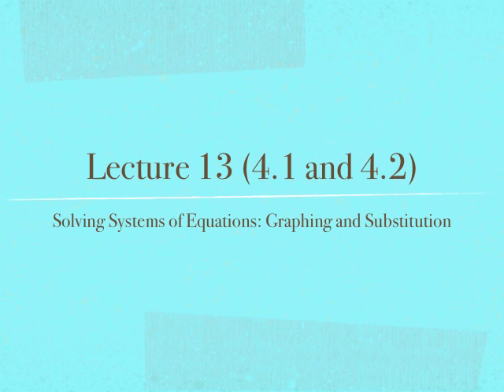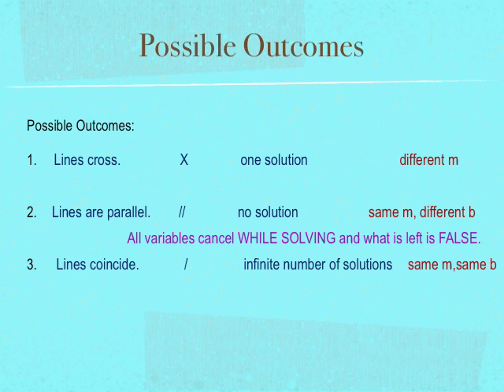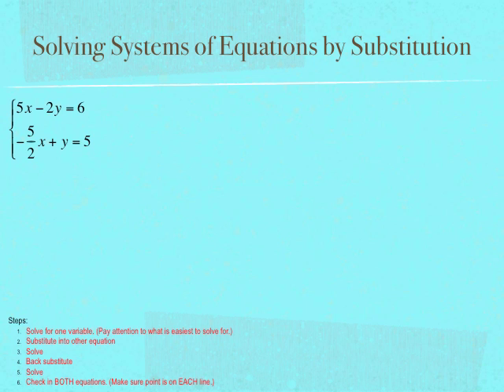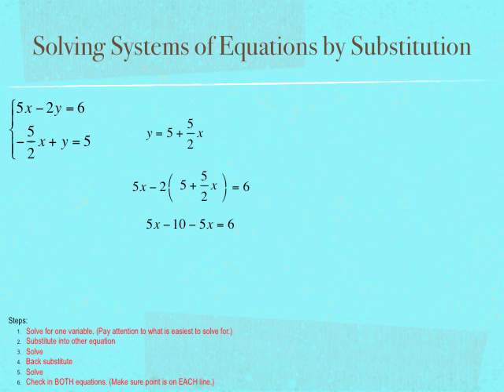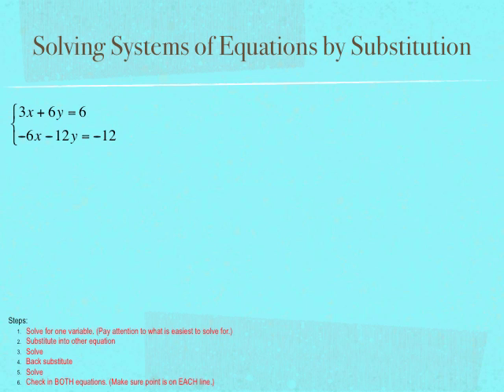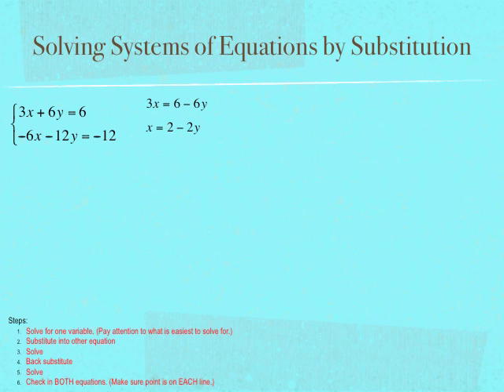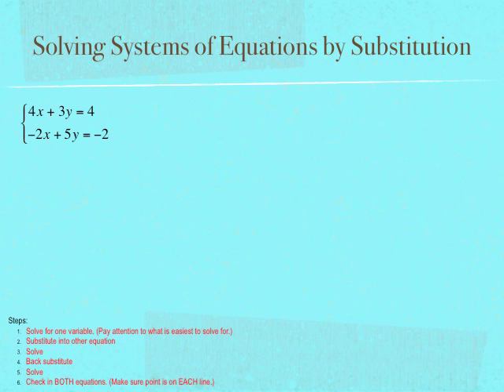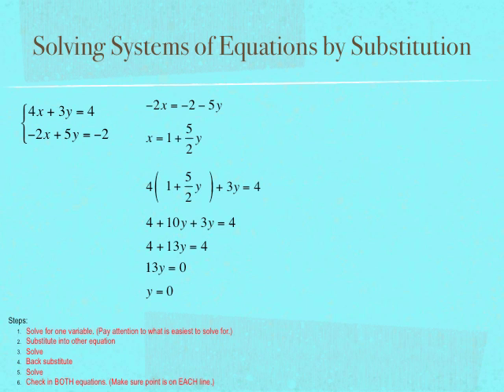13 D System of Equations Substitution Types of Solutions